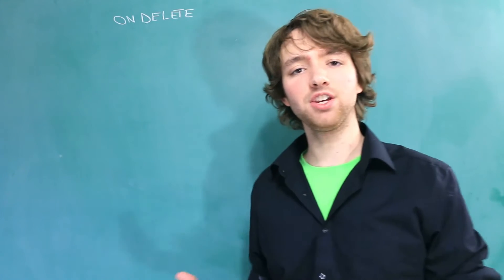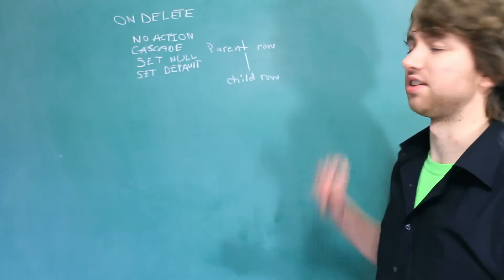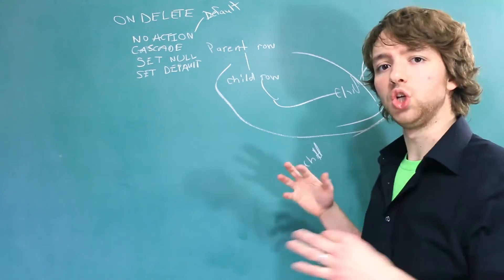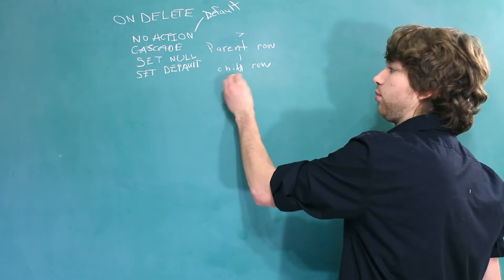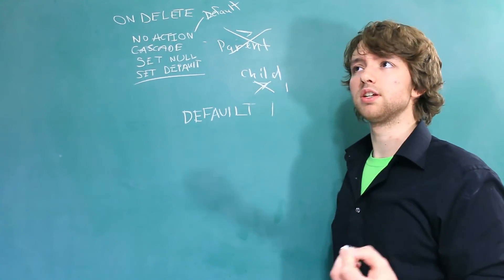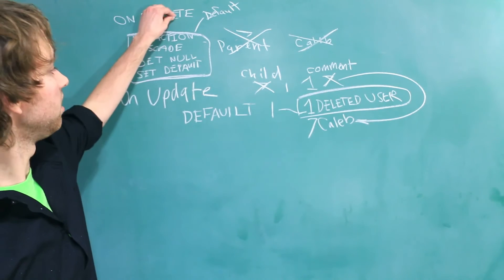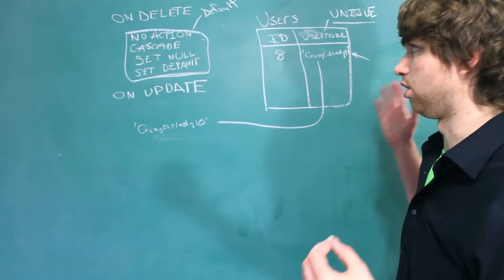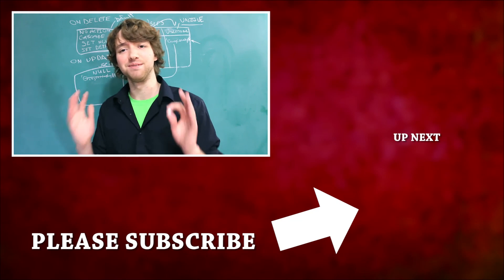SQL Server 17 - ON DELETE and ON UPDATE